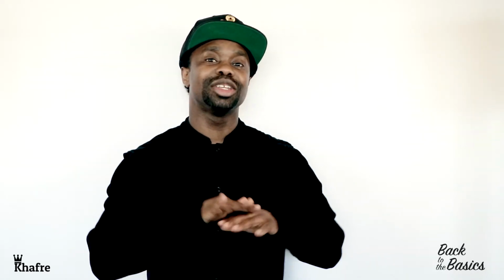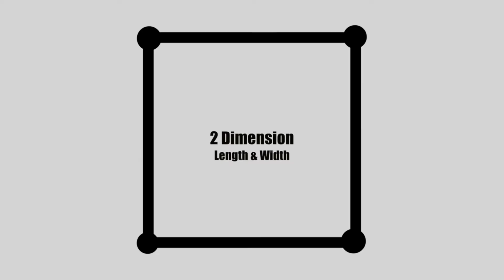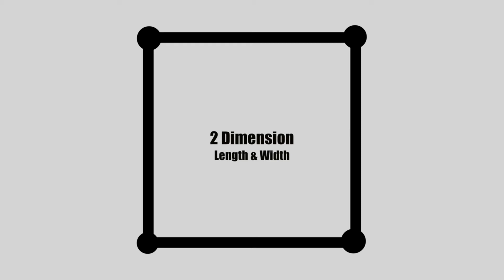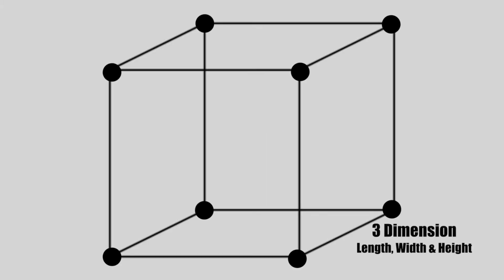What Are Dimensions? | Back To The Basics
This video is a comprehensible explanation of Dimensions.